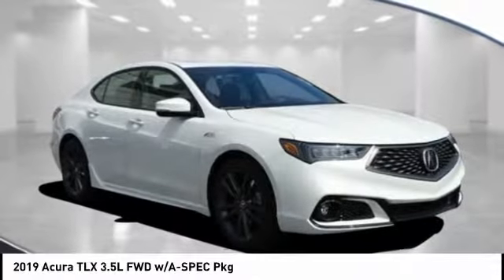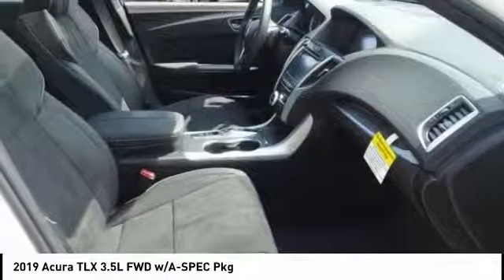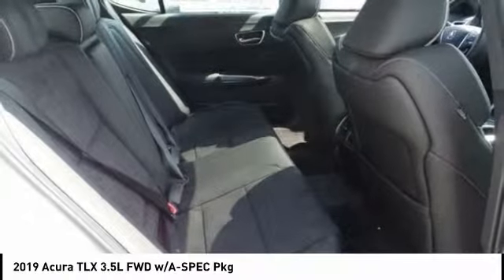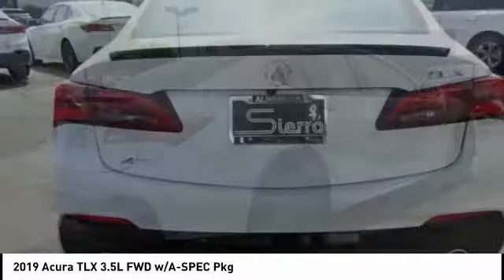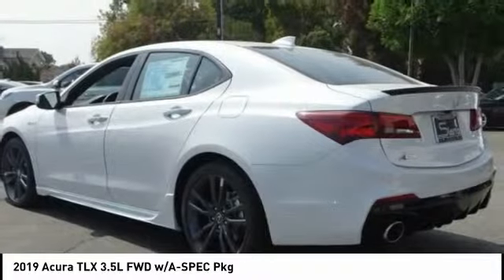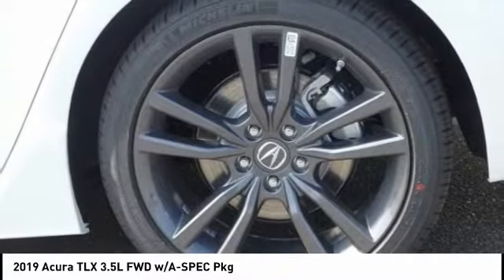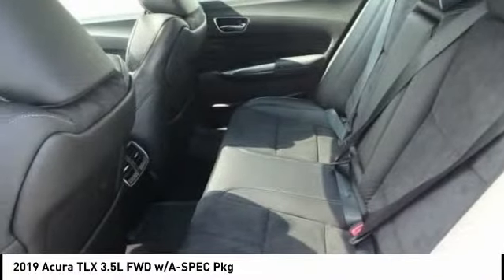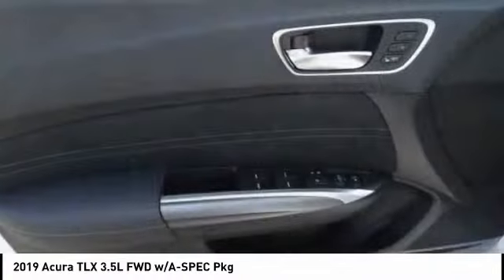2019 Acura TLX MONTEREY PARK ROSEMEAD EL MONTE MONTEBELLO LOS ANGELES A1029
2019 Acura TLX 3.5L FWD w/A-SPEC Pkg

Alhambra Acura
1700 W. Main St.

White 2019 Acura TLX 3.5L Technology Pkg w/A-Spec Pkg FWD 9-Speed Automatic 3.5L V6 SOHC i-VTEC 24V 20/30 City/Highway MPG